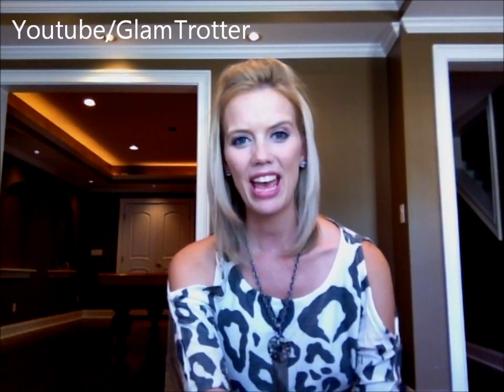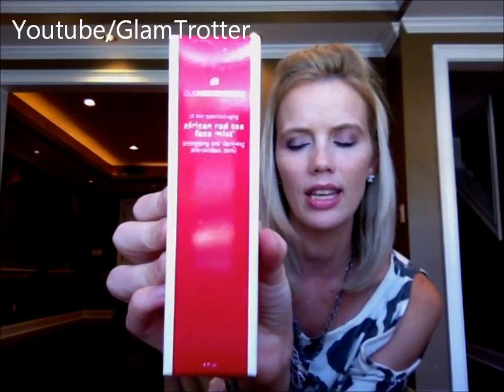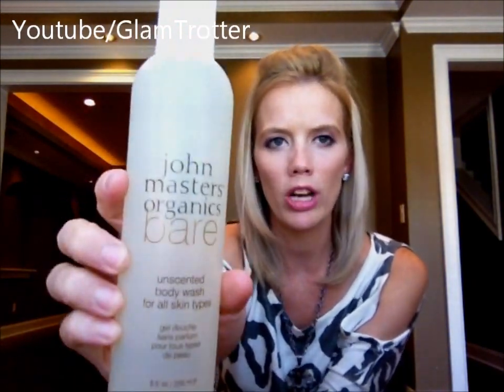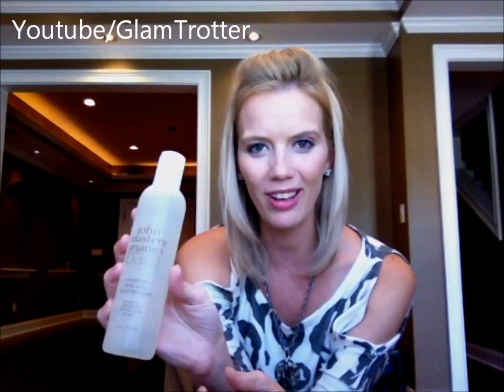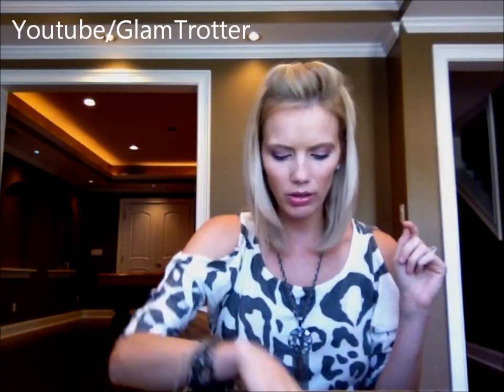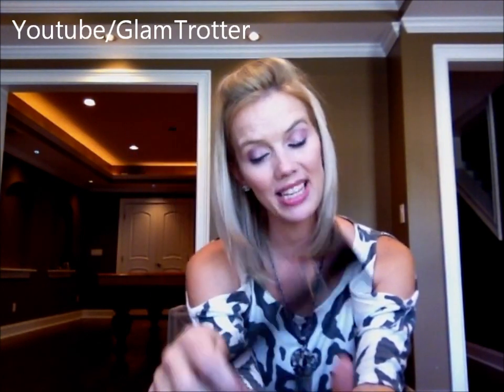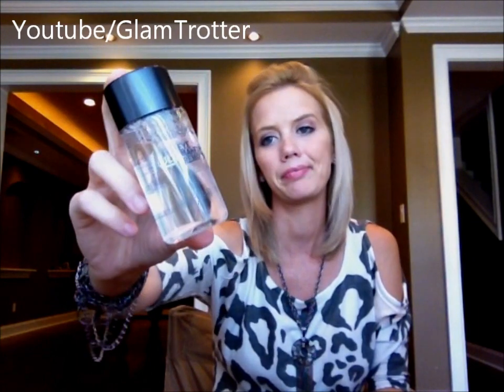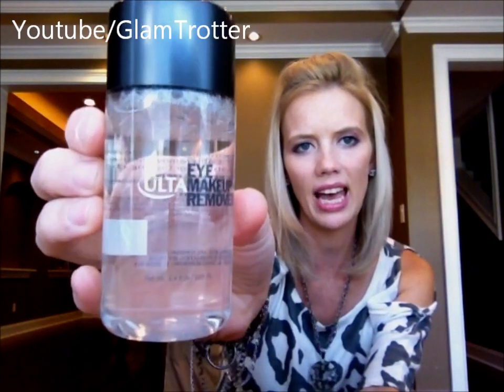Collective Beauty Haul: Great Finds & Epic Fails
If you are on twitter & facebook please make sure to follow me (GlamTrotter), for the latest deals/sales and giveaway information! I will be doing a Facebook & Twitter Only Giveaway soon so you don't want to miss out on that! Thank you again for watching, your overwhelming support has meant so much to me!